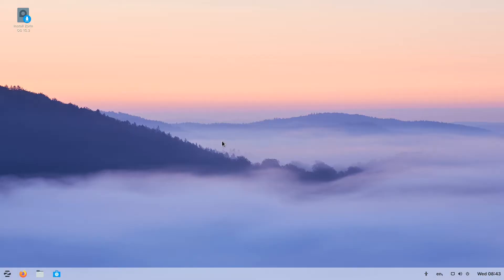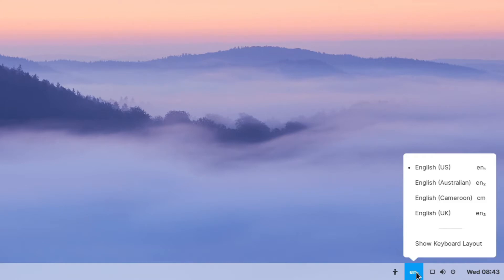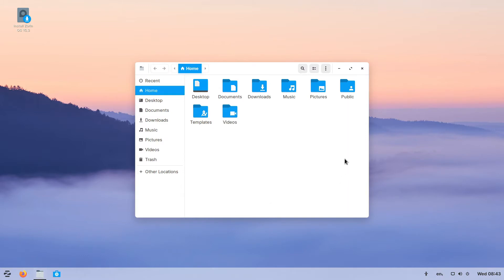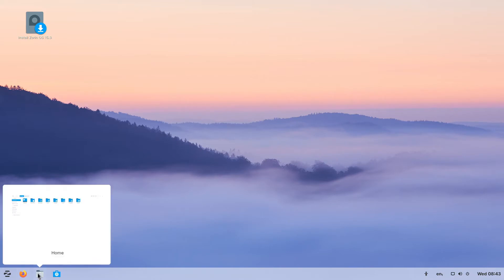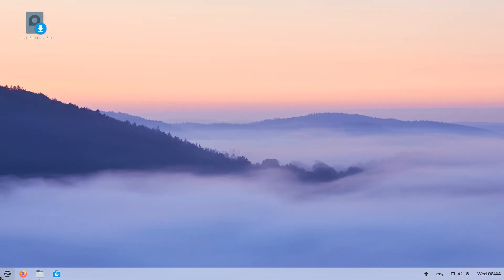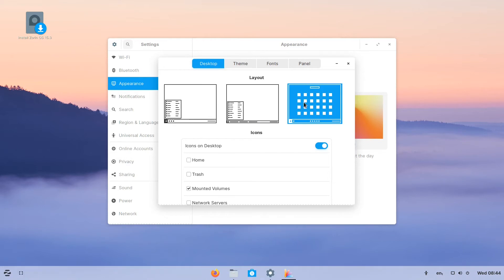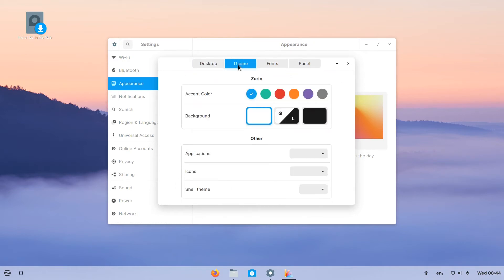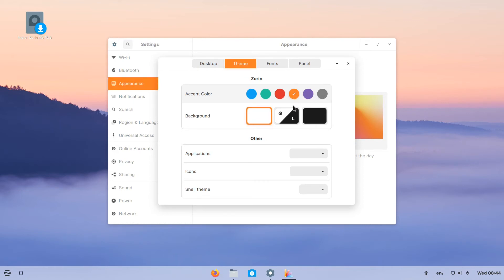Zorin OS - A Quick Look | An alternative for Windows?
Zorin OS is a linux based operating system designed and promoted for users new to Linux-based computers. This is a very user friendly OS for linux newbies who are more familiar with Windows.

Music Attribution:
New Sky by Rafael Krux